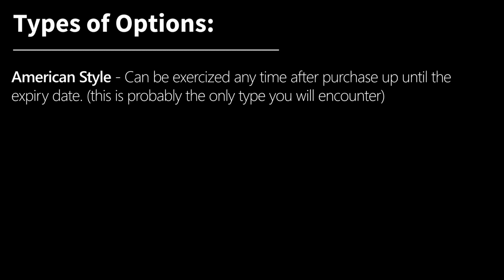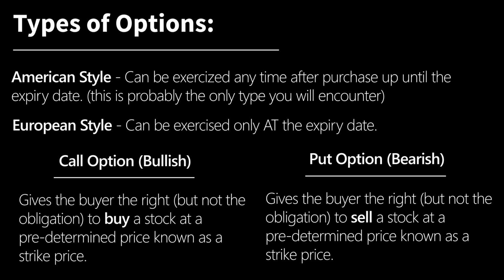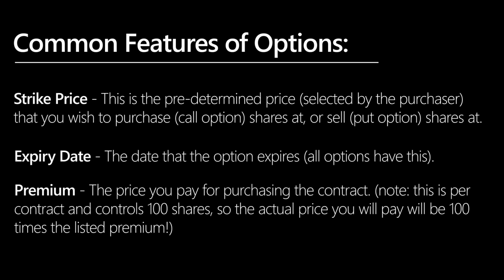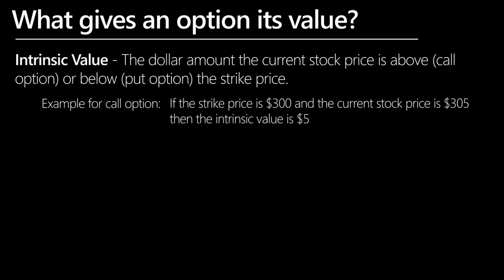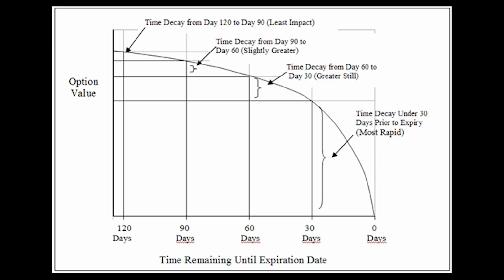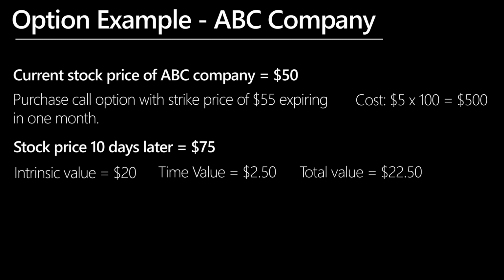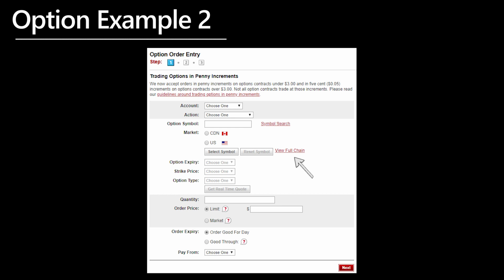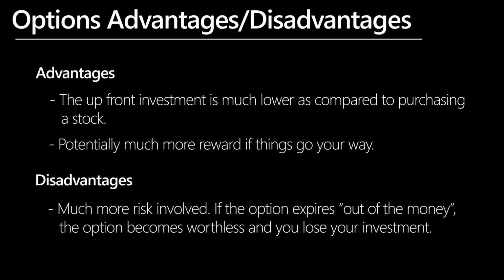Call and Put Options Beginners Guide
Everything you should know about options trading and all the terminology demystified! Hope you find this video helpful!